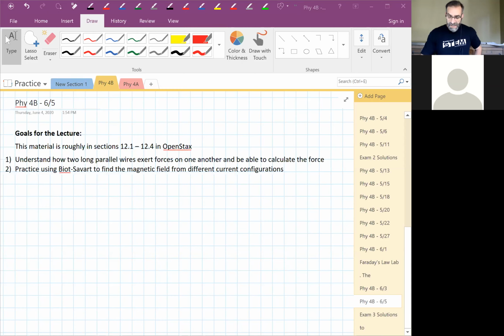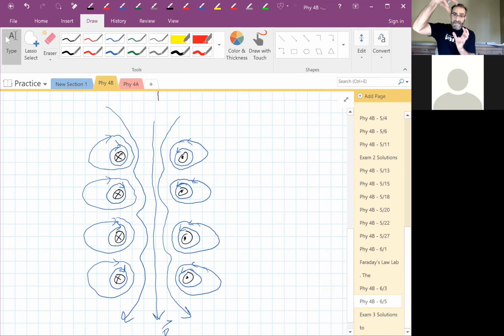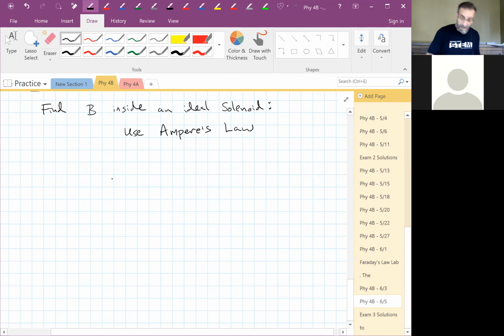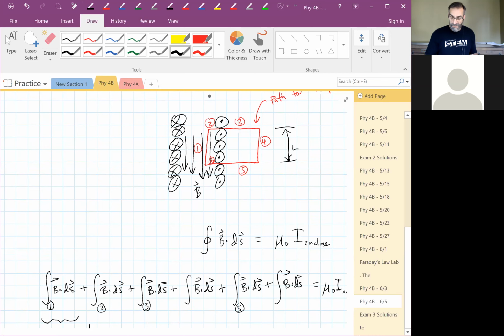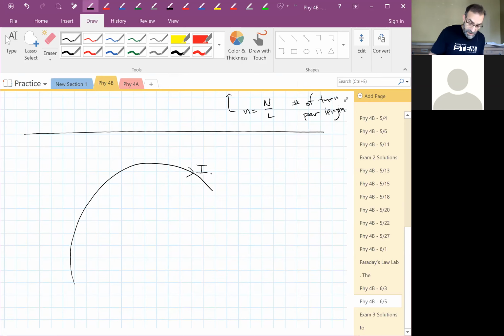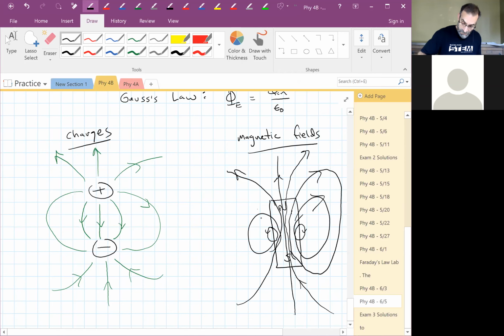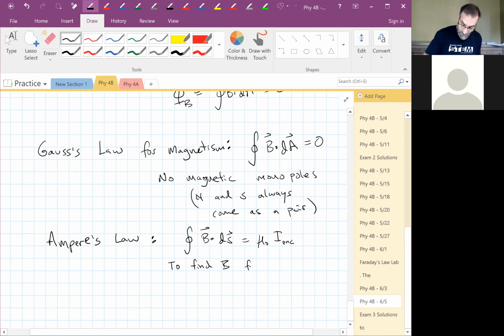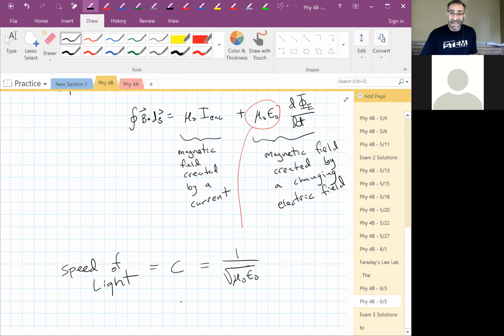phy4b lecture 06 05 2020